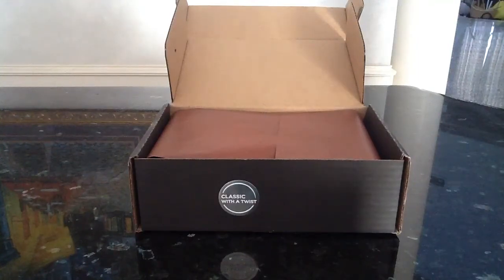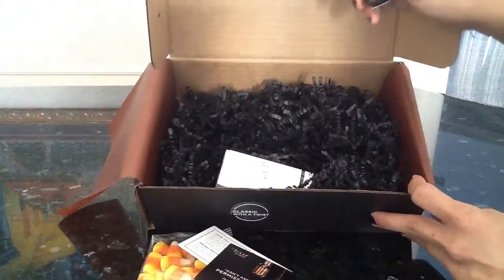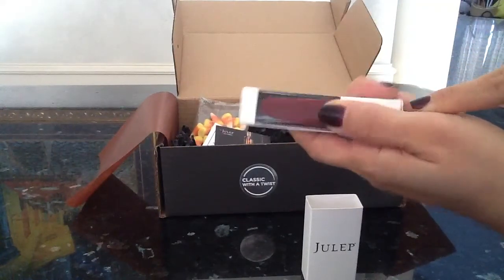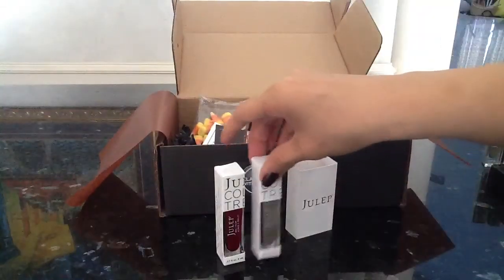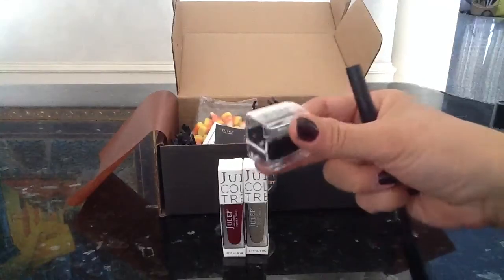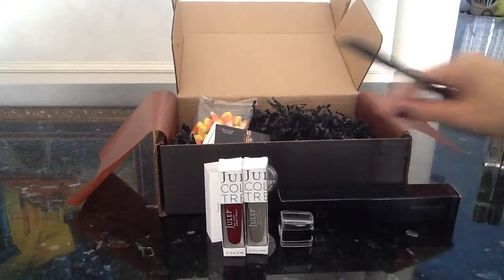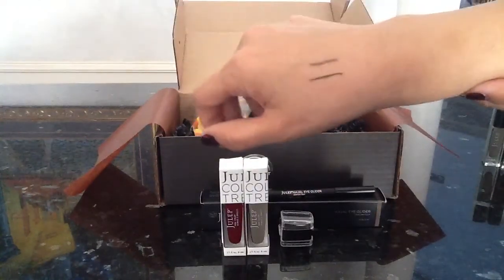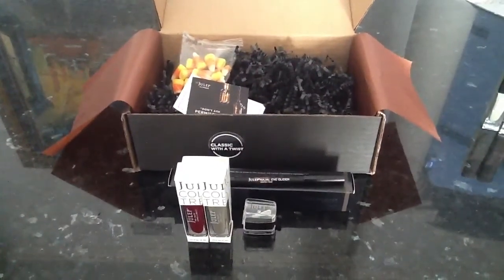Julep: October 2013 (Classic with a Twist)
and FREEBOX code for your first FREE introductory box!)

For those of you who don't know what Julep is, Julep Maven is a subscription program that sends two quality nail polishes plus a hand/feet product, which I love, each month for 19.99. Of course, you can skip a month and not be charged. You can also cancel at any time.

The company is currently having a free introductory box promotion, which means that the first box is free. Just use the code FREEBOX before you finalize your purchase.

I bought a year's worth of boxes at $10/box, which makes the subscription so much more affordable. Hope some of you will find this code (WELCOMEFB...not sure if it still works) helpful in saving money. You can always call customer service to inquire. :) Enjoy!